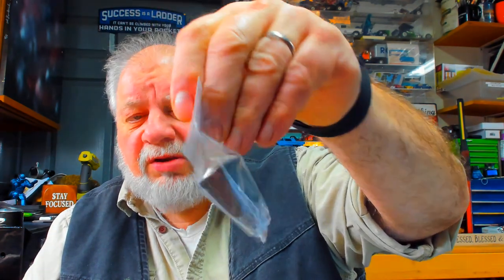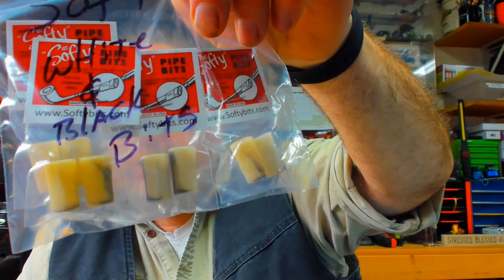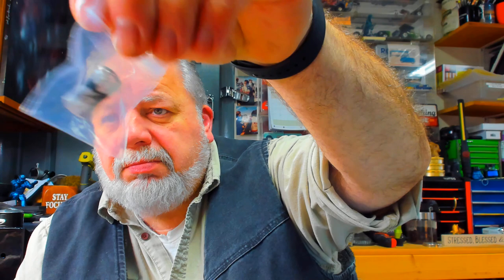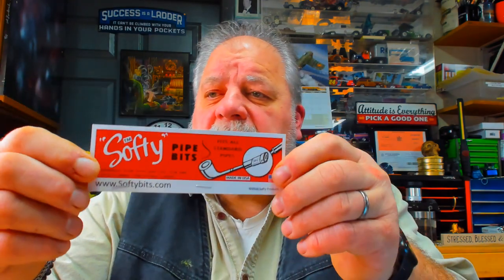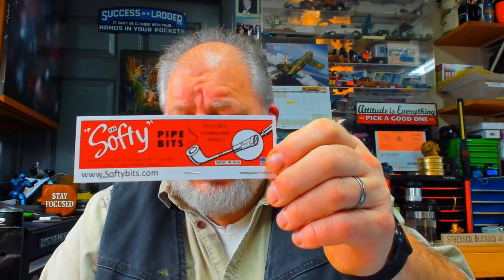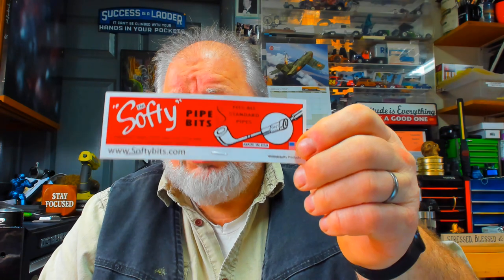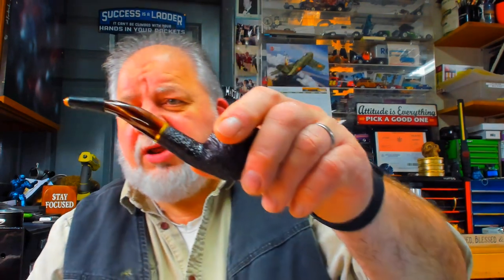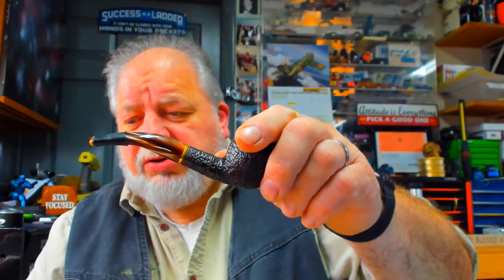Softy bits for pipes made in USA